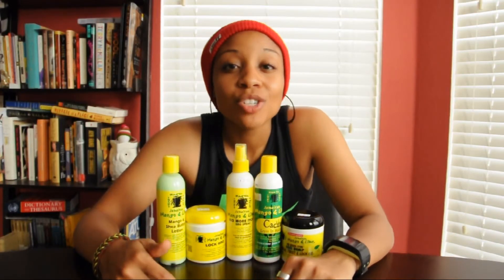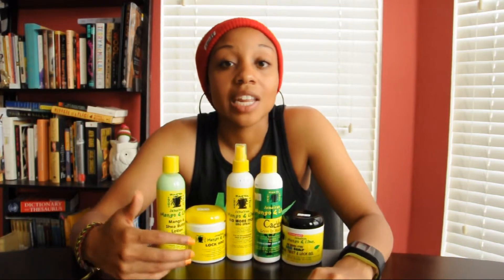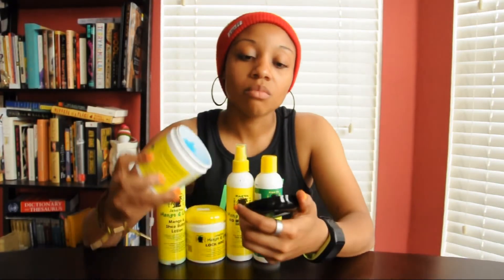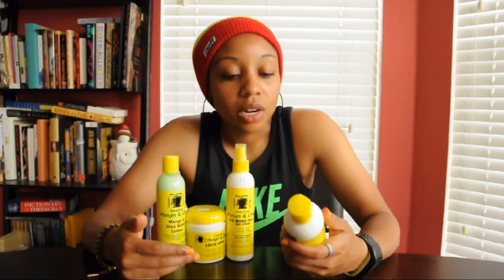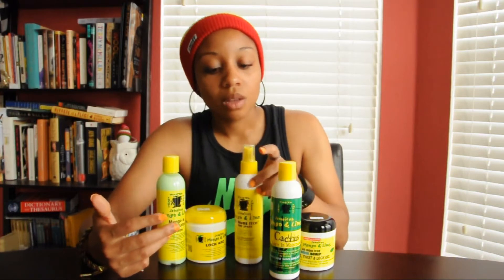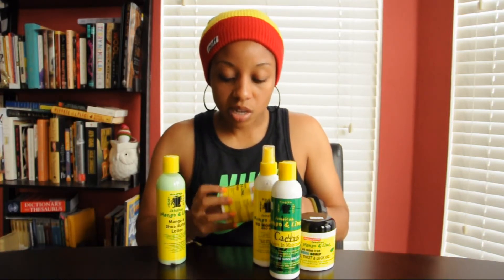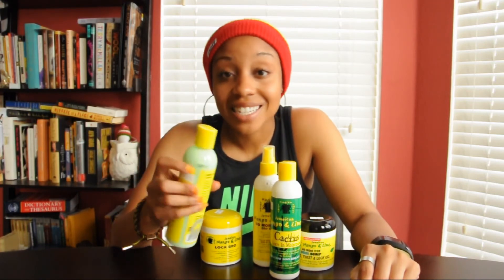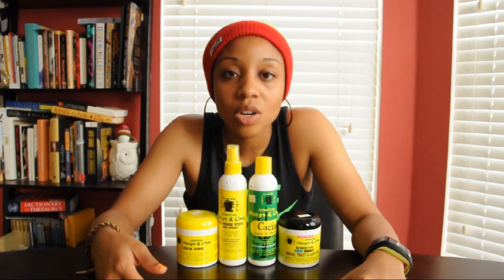Jamaican Mango Lime (Tryin it out) Loc Journey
Went to my local beauty supply store and headed to this section (Jamaican Mango Lime). I've heard/seen rumors & reviews (both good & bad) about this product line... well, I'm ready to form my own opinion. Wanted to try the Cactus Oil BUT they were out so I'll have to snag it later. Will give my thoughts in my second month video. Follow my loc journey

I do not claim the rights to the music in this video.